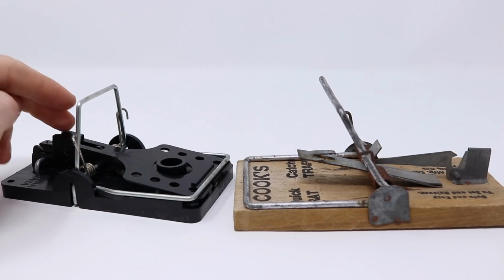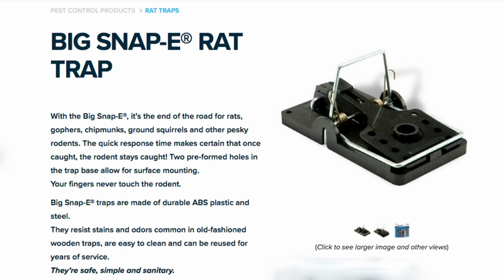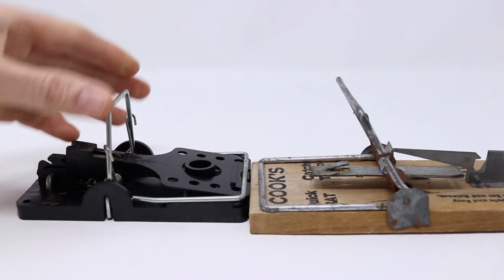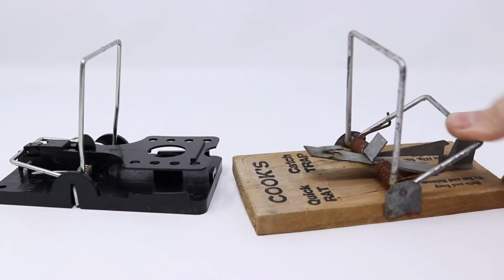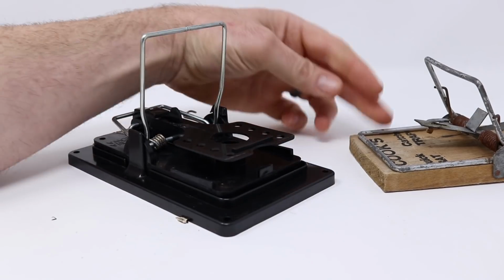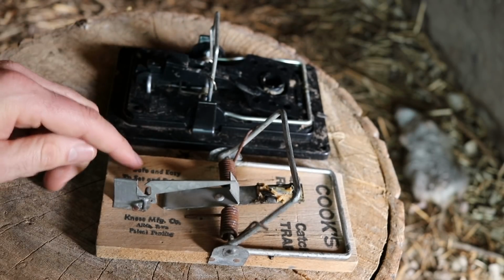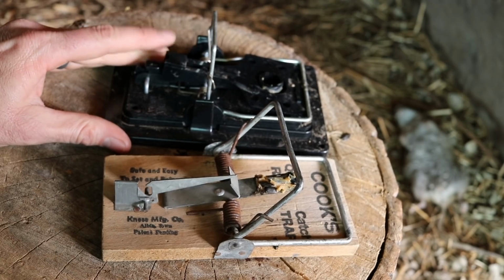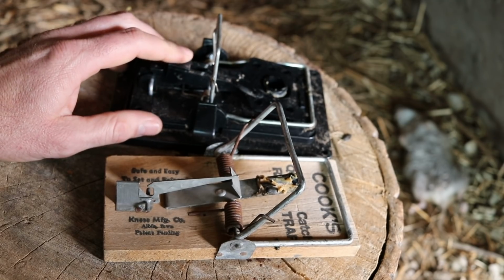The BIG SNAP-E Rat Trap Feeds Huge Opossum With a Pouch Full Of Babies. Mousetrap Monday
The BIG SNAP-E Rat Trap -Huge Opossum With a Pouch Full Of Babies.